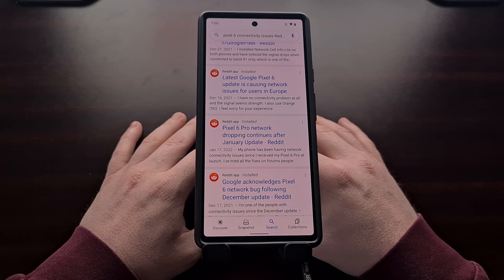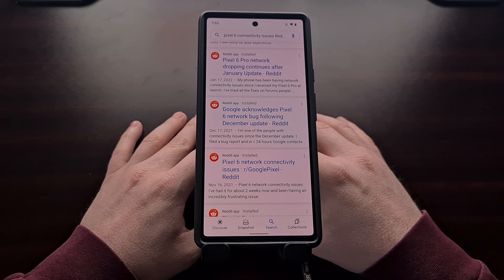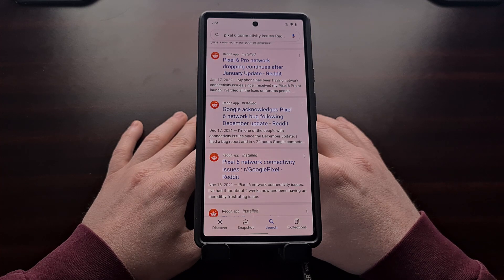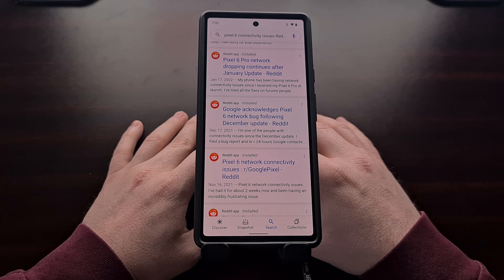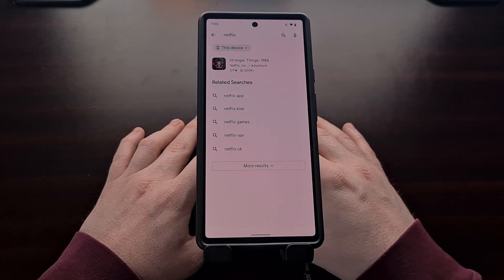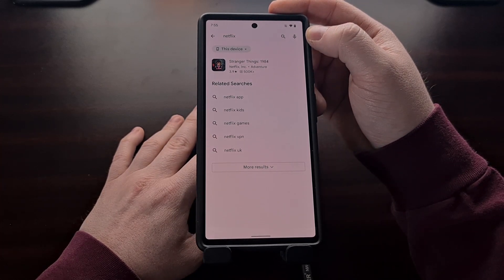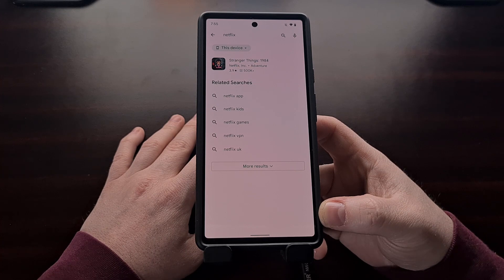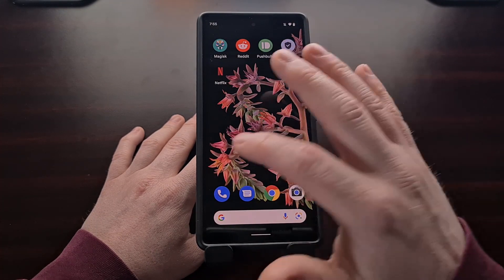Netflix Finally Certifies the Google Pixel 6 & 6 Pro for HD and HDR10 Support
After months of waiting, Google Pixel 6 and Pixel 6 Pro owners are now able to watch Netflix HD  and HDR10 content on their phones.

Video Description
As if things weren't bad enough for Google Pixel 6 and Pixel 6 Pro owners. Anyone who purchased one of these phones at launch, not only have you had to deal with connectivity issues from a botched OTA update, but Netflix subscribers using these phones as their daily driver were unable to access Netflix content at its highest available quality.

That changes to day as Netflix has finally certified these devices to work with Netflix HD and HDR10. Depending on the phone you have, this delay in support may be something you're used to. I know some Samsung Galaxy owners who had to wait a few weeks after the phone launched before they could watch HDR10 content on Netflix with the phone.

For this to work, make sure your Netflix application is updated to the latest version and then load up some HDR10 content. Naturally, you will need to make sure your connection supports the stream. For example, basic wireless plans limit these video streams to 480p. You would need to make sure your wireless plan is actually "unlimited" or just use the service on a WiFi connection.

You also need to make sure you pay for a Netflix plan that offers this HD and HDR10 content. Since the company's basic plans limit the video quality as well.

As long as you check all of the boxes though, your Pixel 6 and Pixel 6 Pro should now be able to play Netflix HD and HDR10 content as intended.

Full Tutorial
1. Intro [00:00]
2. Update to the latest version of Netflix [01:10]
3. Why isn't Netflix showing up in the Google Play Store? [02:36]